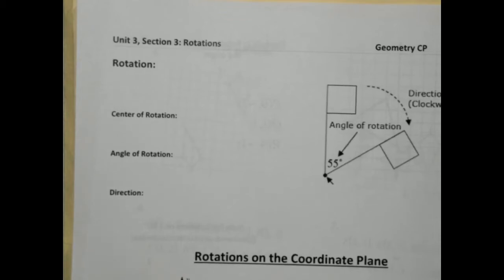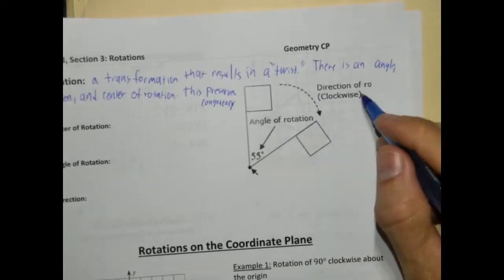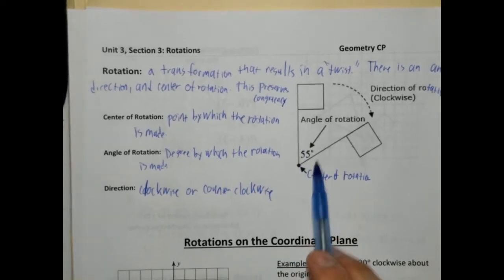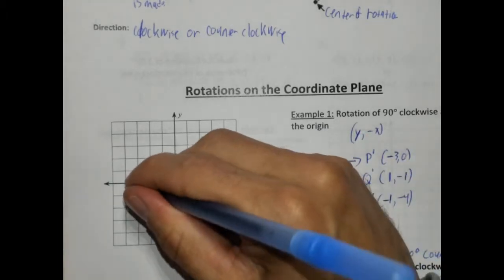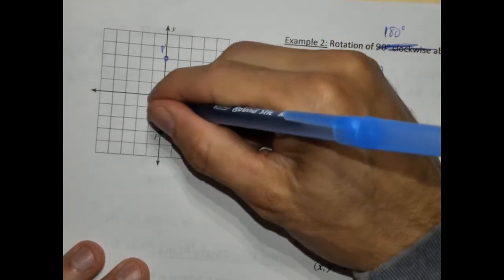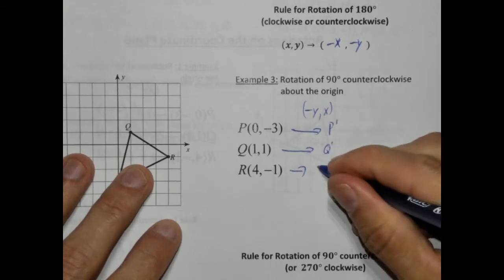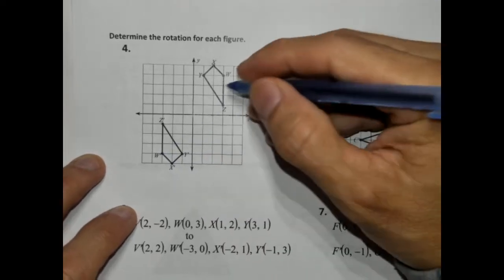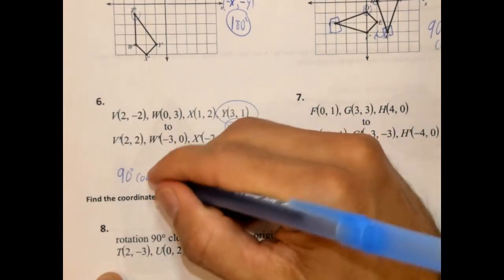3-3 Rotation Notes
Here are the guided notes for 3-3: Rotation!